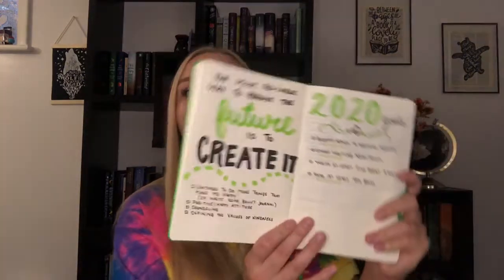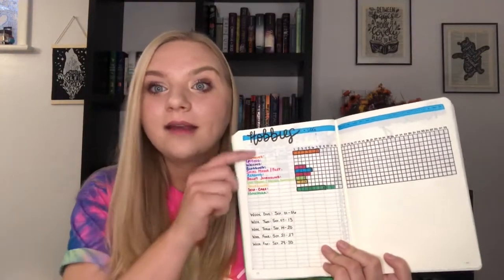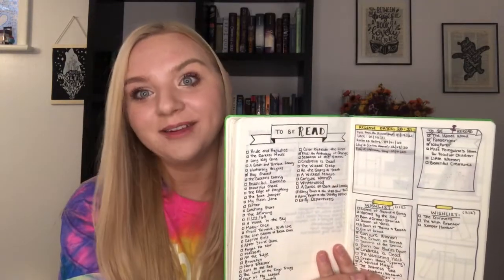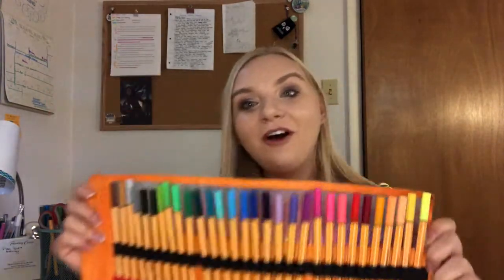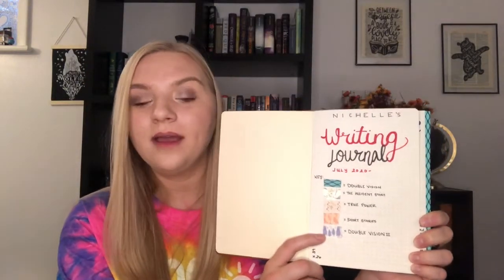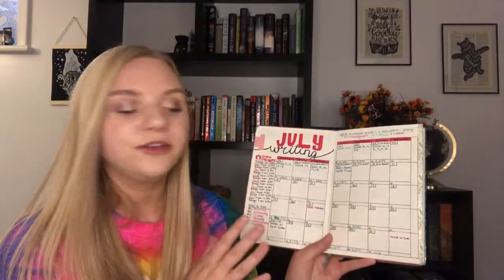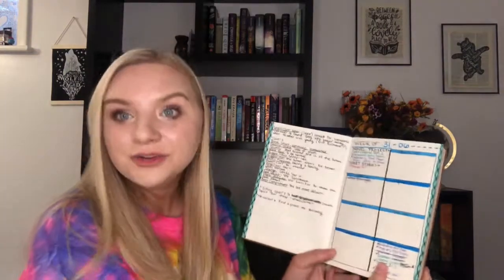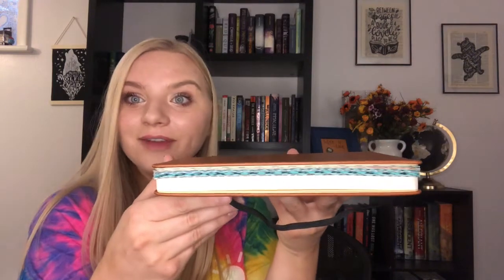Bullet Journals & Writing // Ways to Stay Organized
In today's video, I discuss the art of bullet journaling and how you can implement it into your life to keep your writing (among other things) organized!

I've been bullet journaling for almost 3 years, and it has absolutely changed my life. I highly encourage you to try it because it is a great way to keep all of your writing ideas in the same place without worrying about it getting ruined! It's also a great way to exercise your creativity!

Questions of the Day: Do you keep a bullet journal? If not, do you want to try it out? What do you think you would like and/or dislike about using a bullet journal for writing or any other purposes?

HERE IS THE LINK TO THE INSTAGRAM BULLET JOURNAL GIVEAWAY I AM HOSTING FROM SEPTEMBER 10, 2020 - SEPTEMBER 30, 2020
I hope you all enter!